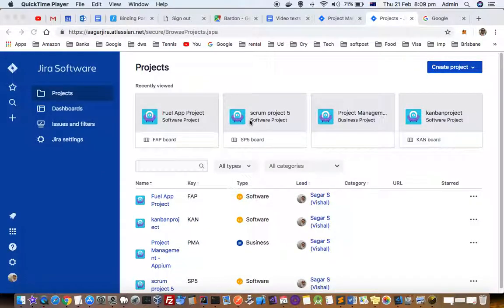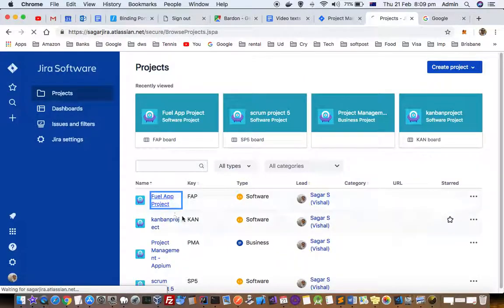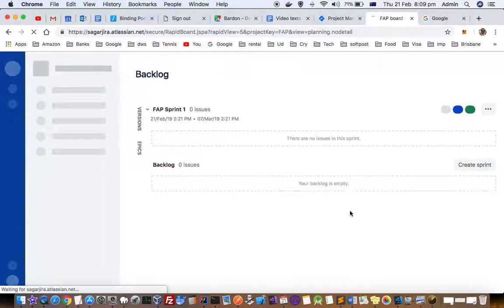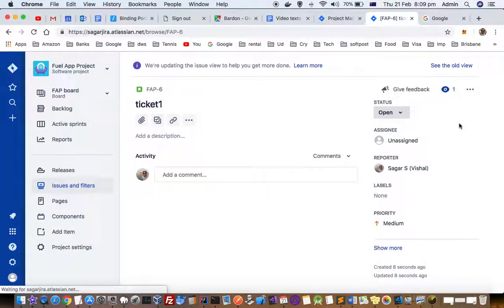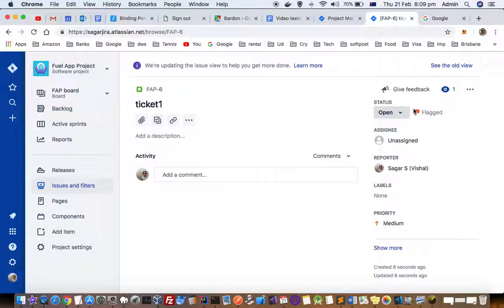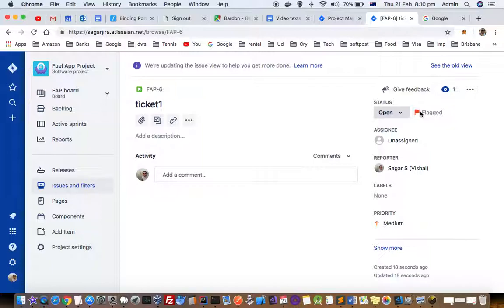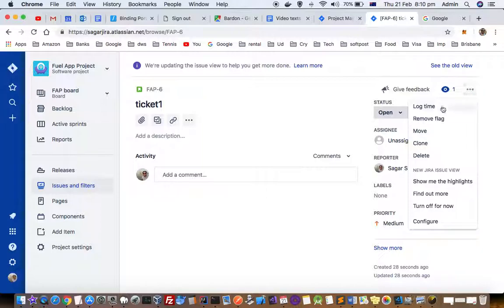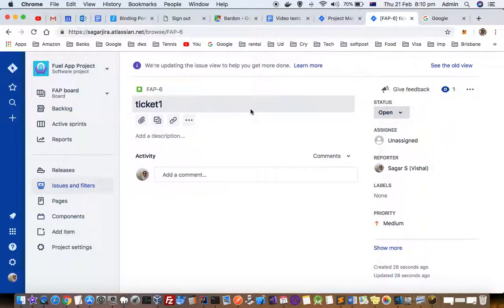How to add and remove flag from an issue or ticket in Jira